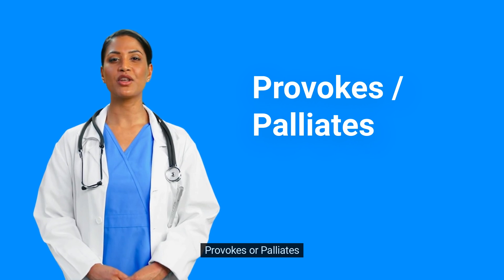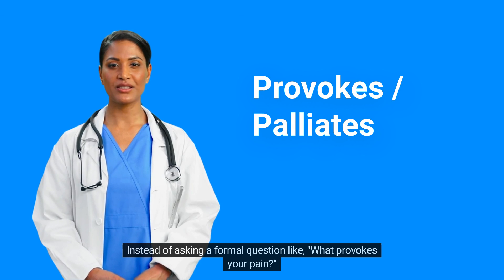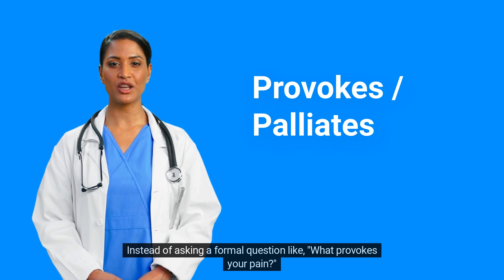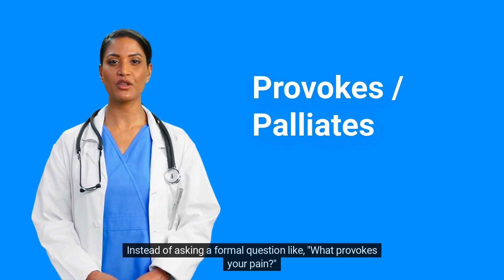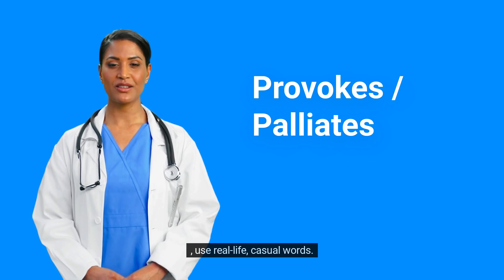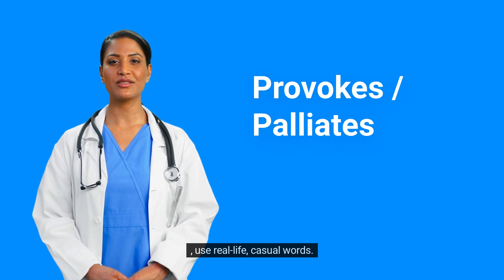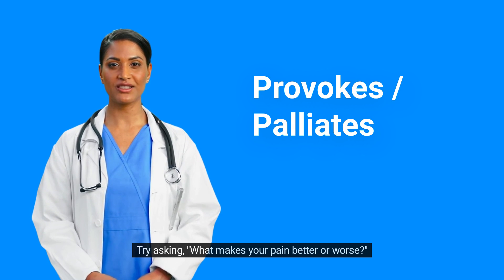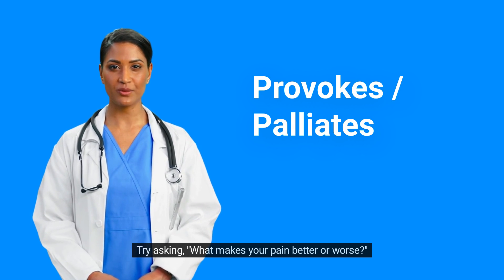How to use OPQRST as an effective patient assessment tool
OPQRST is a useful mnemonic (memory device) used by EMTs, paramedics, as well as nurses, medical assistants and other allied health professionals, to learn about a patient’s pain complaint.

The OPQRST questions are the start of a conversation with a patient about their pain complaint. As an EMT or paramedic, learn to ask these questions to get useful information for additional assessment and treatment decisions.